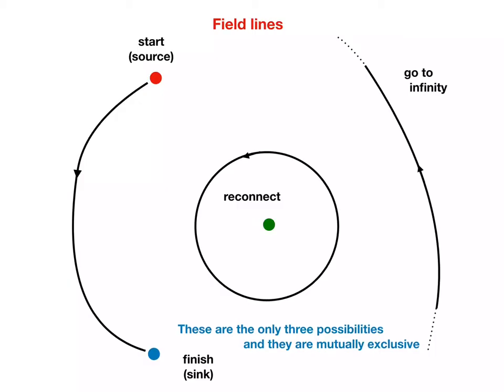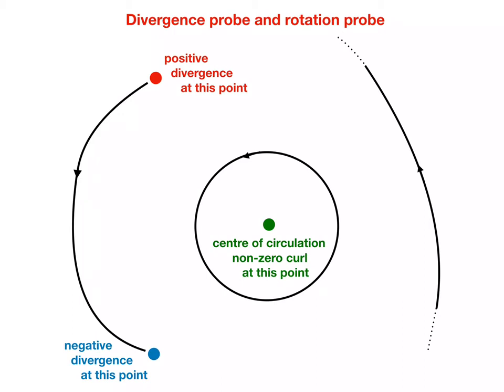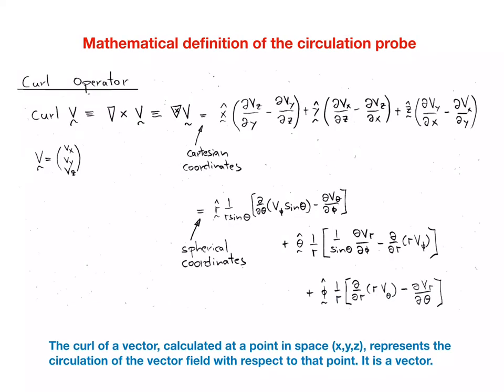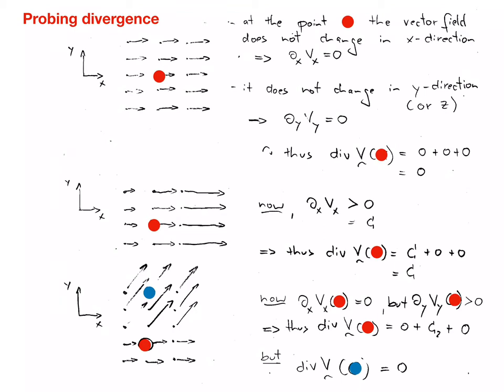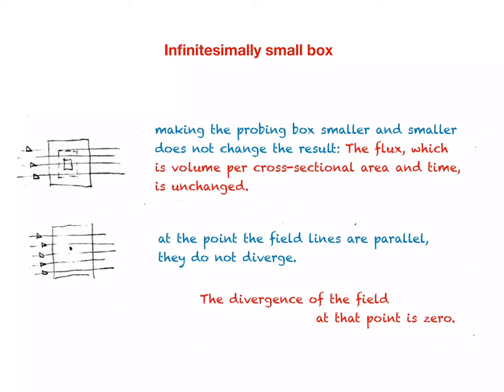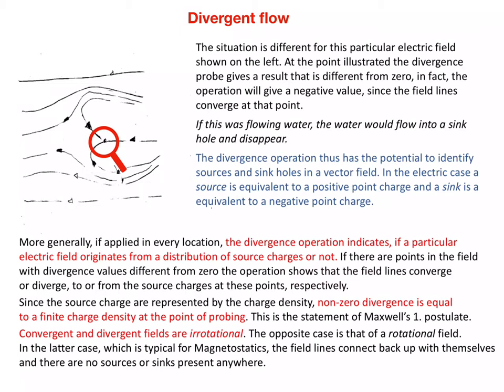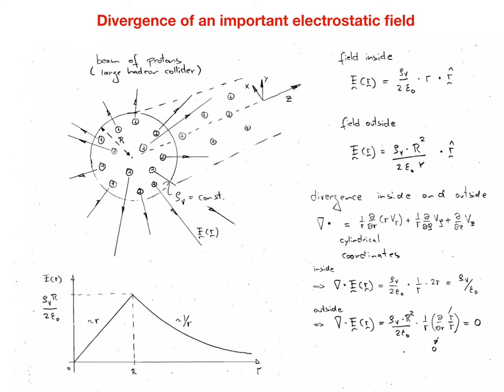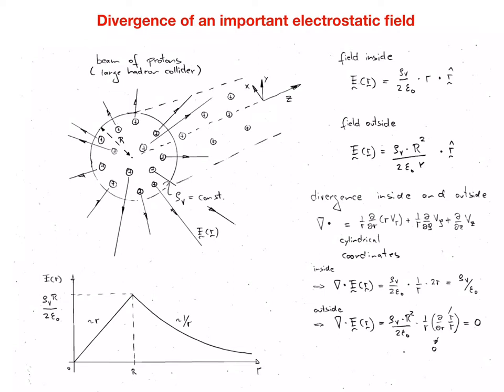Electromagnetism 6: Sources, sinks and circulation centres of electromagnetic fields